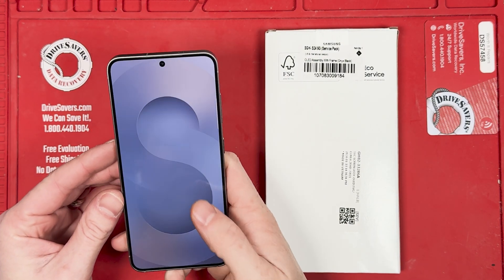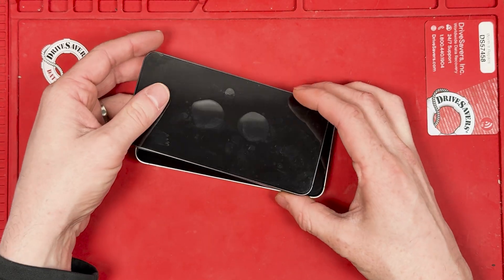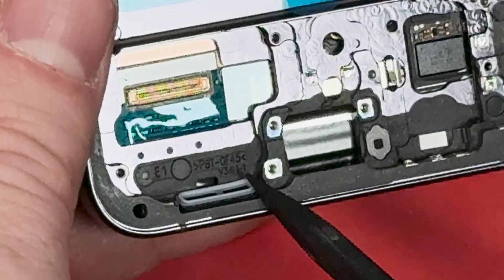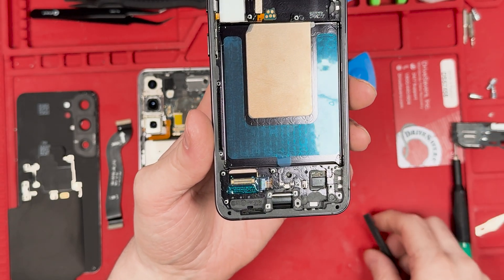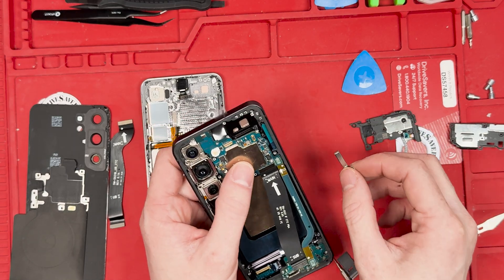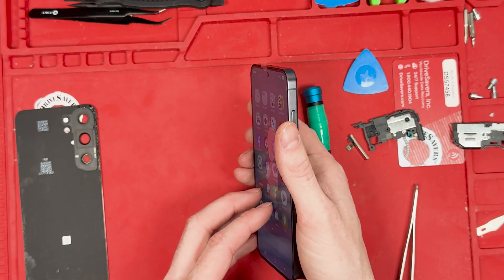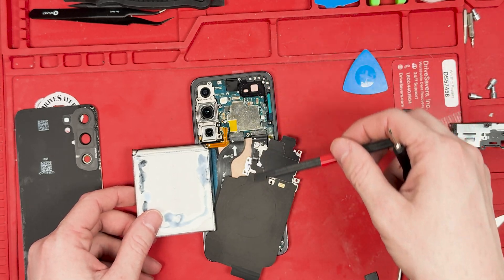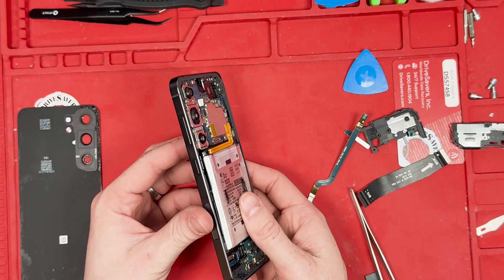🔍 Samsung S25 vs. S24 Screen Compatibility Test: Shocking Results! 📱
In this groundbreaking video, I put the Samsung S25 and S24 screens to the test, and the results are nothing short of shocking! After successfully repairing an S25 with an S24 Part, I decided to explore its compatibility with an S24 screen, sparking an idea for this must-watch video.

Join me as I speculate on the potential for cross-compatibility by modifying parts with a Dremel tool. While the screen worked, not everything fit perfectly, leading to some surprising revelations. Could this be a new trend in phone design?
Why make a new phone when parts can be interchangeable?

Time Stamps
00:00 – Is the S24 the Same Phone as the S25?
00:11 – S25 Next to the S24: Are They Compatible in Size?
01:13 – The S25 Compared to the S24
01:19 – Mystery Engraving Inside the S25
01:47 – Can the S25 Loudspeaker Fit the S24 Housing?
02:17 – How Are Samsung Screen Parts Made? My Theory
02:40 – Can the S25 Charge Port Fit the S24 Housing?
02:50 – The S25 Mainboard in an S24 Screen: Does it Fit?
03:48 – Is the Samsung S25 Battery the Same as the S24?
04:03 – The S25 in an S24 Screen Housing: Revealing It Works
04:37 – How I Did It

Maybe in a future video, I will try modifying the part to make it work 100%